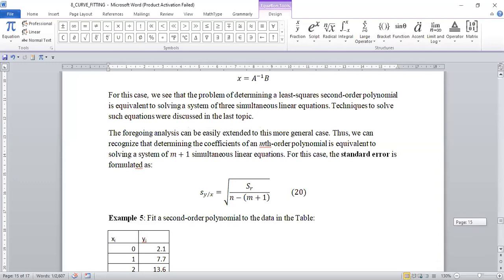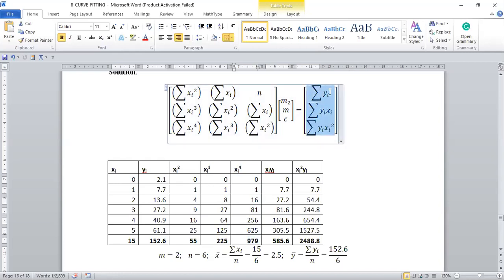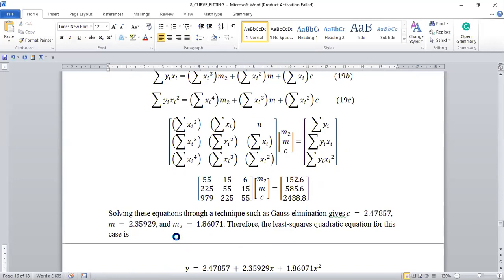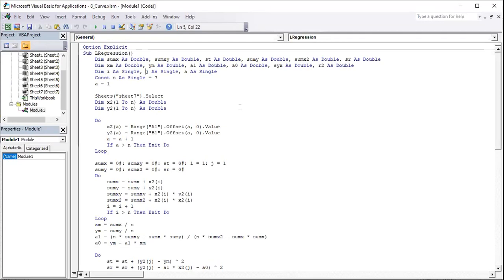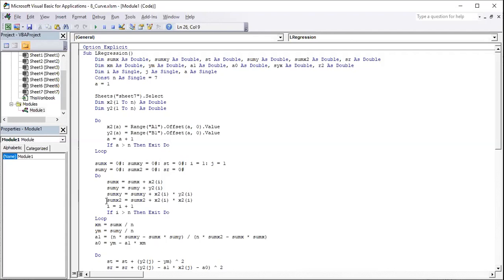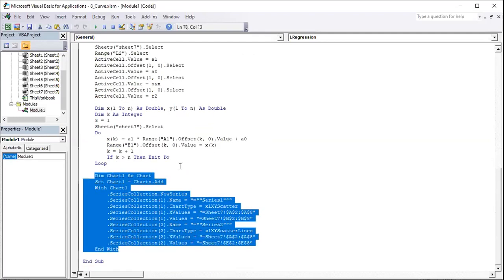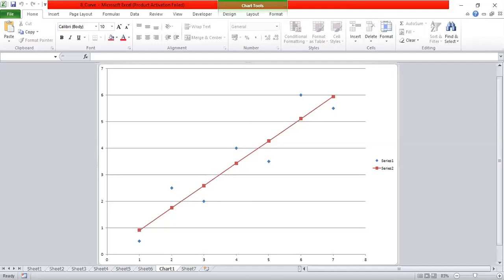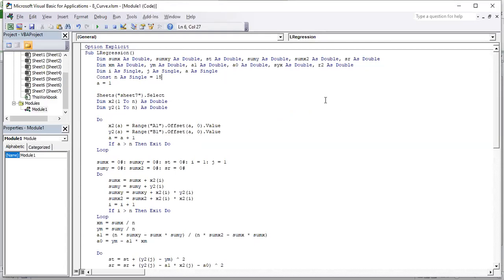Curve Fitting | Least Squares Regression 3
The methods that would be considered for Least-Squares Regression are:
a) Linear Regression
b) Polynomial Regression